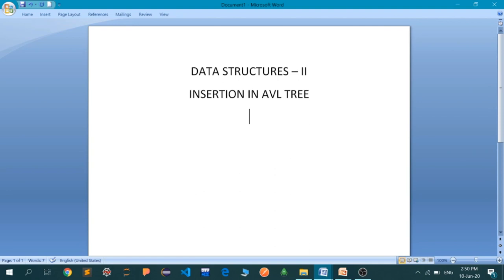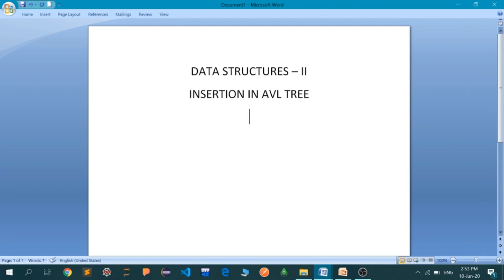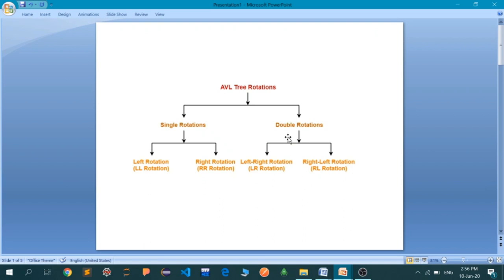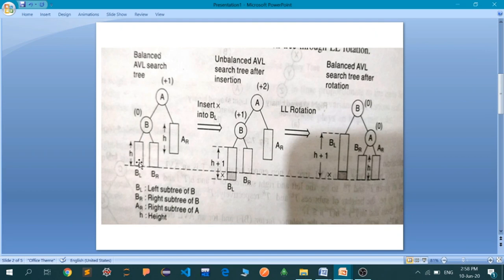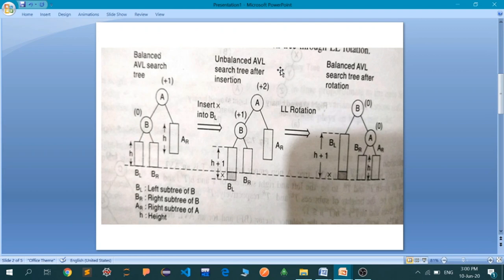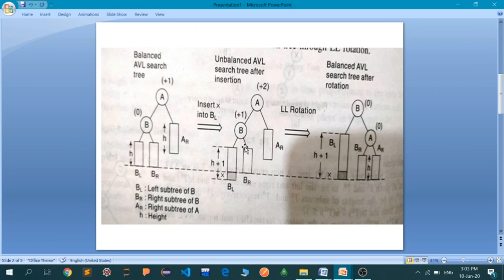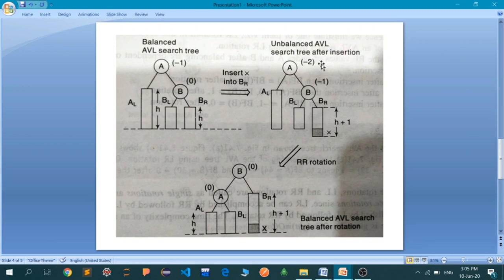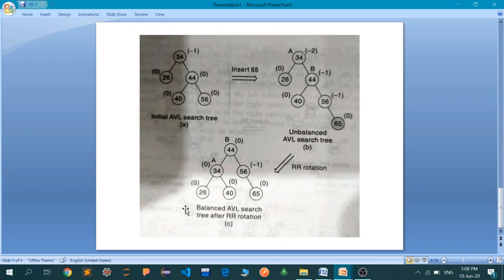SAITM BCA 4TH SEM BCA DATA STRUCTURES II LECTURE 22